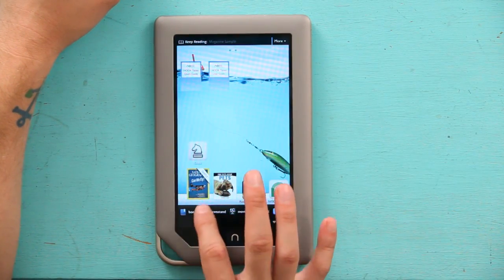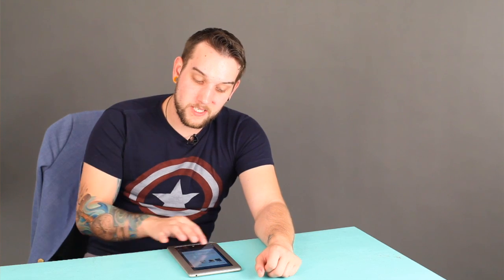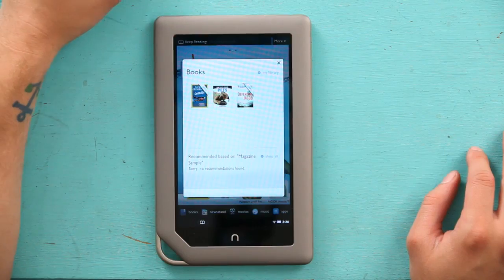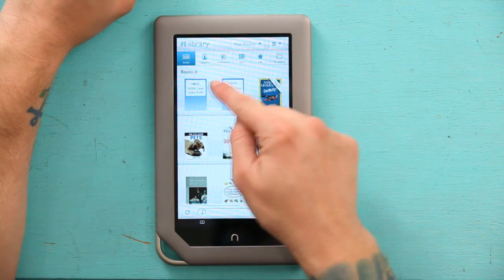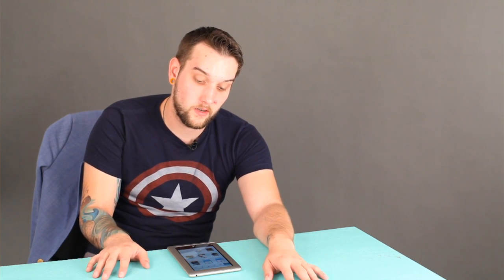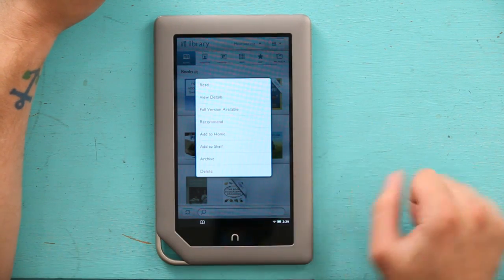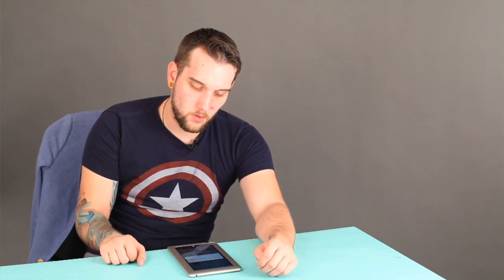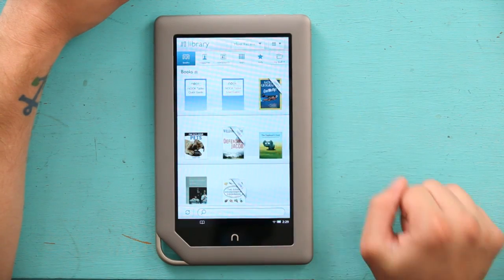How to Delete Free Samples From a NOOK : NOOK & NOOK Colors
Free samples on your NOOK have a tendency to build up over time if you don't delete them. Delete free samples from a NOOK with help from an electronics expert in this free video clip.

Series Description: The NOOK and NOOK Color are two entries in a very popular line of electronic book readers used by millions of people all over the world. Find out more about the NOOK and NOOK Color with help from an electronics expert in this free video series.